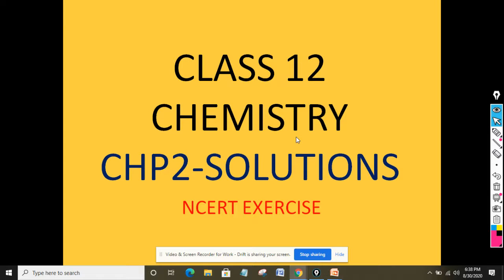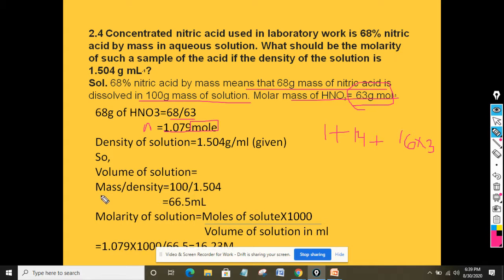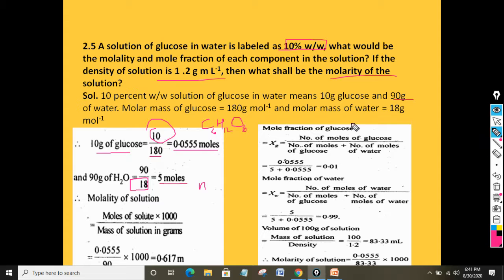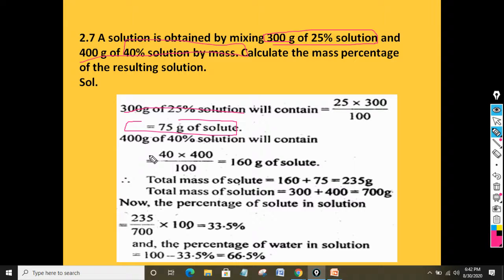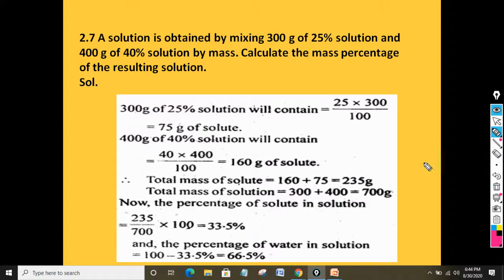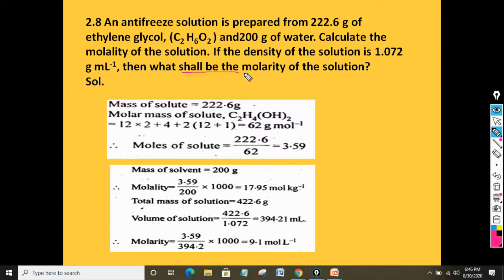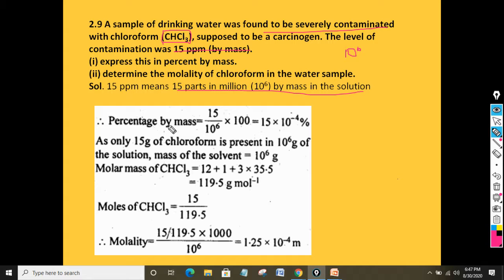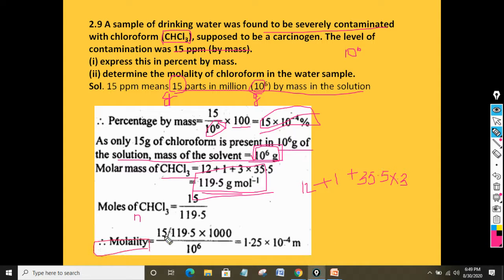class 12 solutions|chp 1|ncert solutions|solved exercise|Important questions for Boards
In this video i have solved ncert questions of chapter solutions chemistry part 1